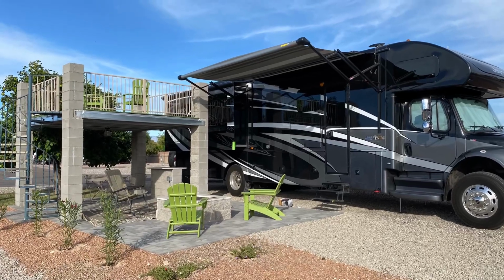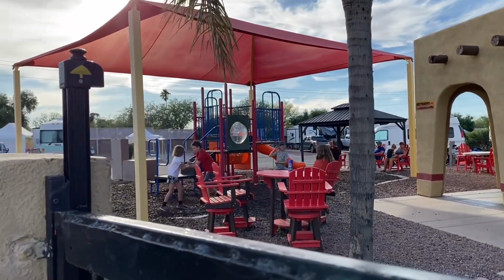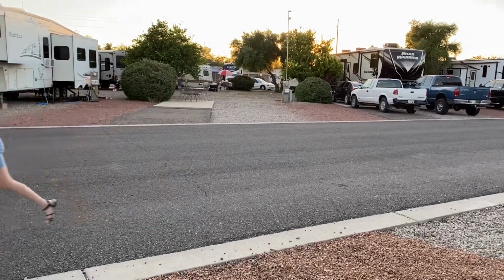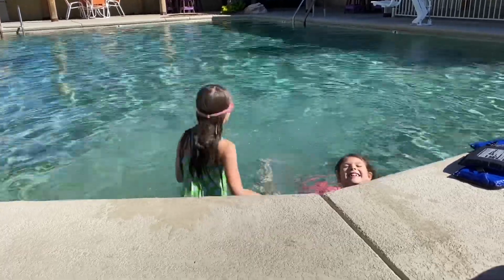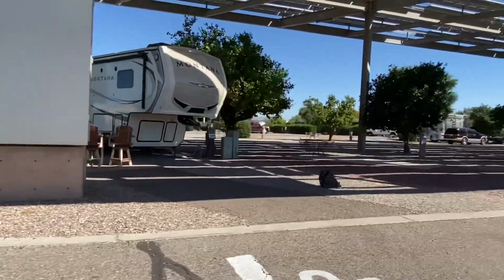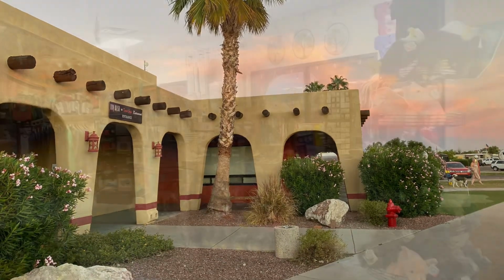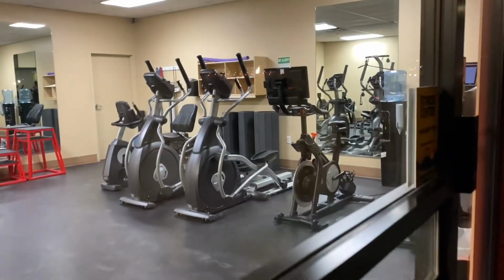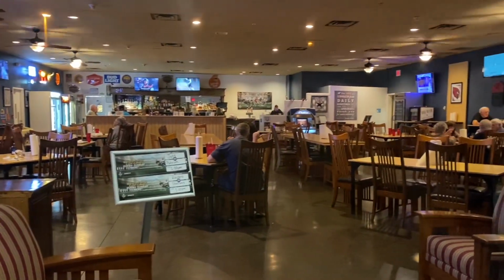Tucson / LazyDays KOA in Tucson, Arizona - Campground Review - RV Resort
The Tucson/LazyDays KOA is one of the few KOA resorts in the country. This KOA has everything you need: pools, hot tubs, pickle ball, kids activities, fire pits, sky views, pet friendly areas (and specific pet sites) and more.
We stayed here in October 2020 (hence the Halloween decorations) and loved our stay.